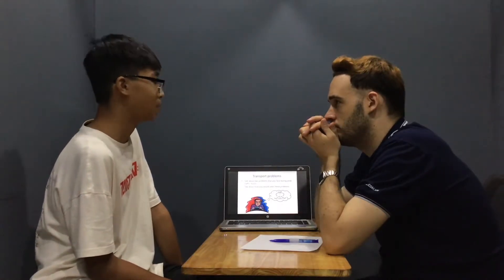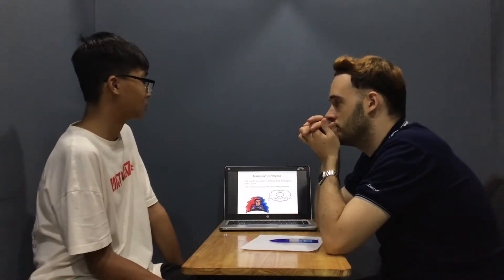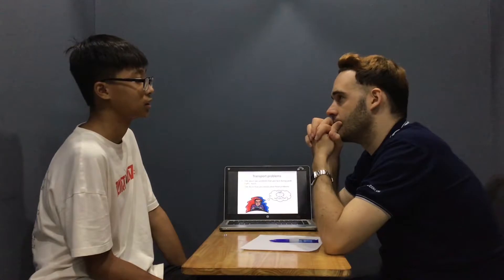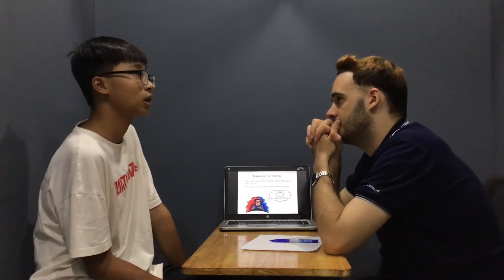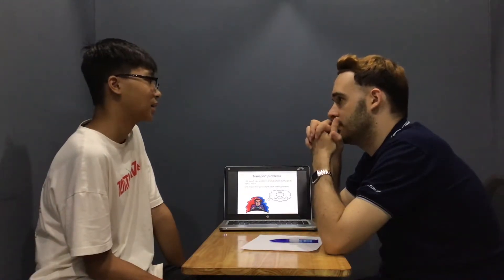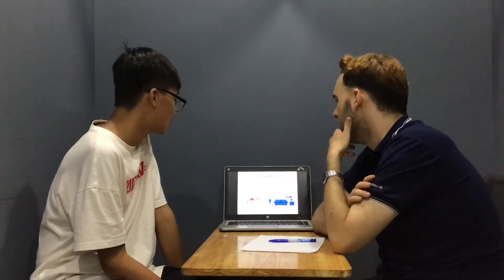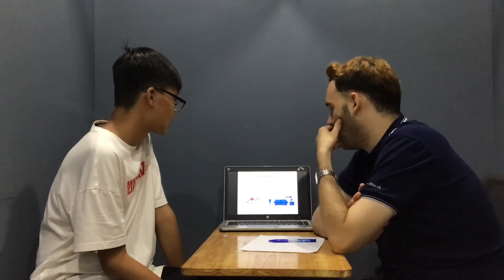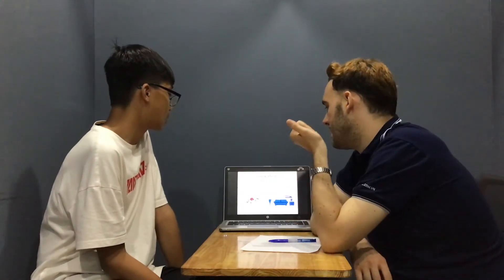CEC | 10/2019 | Speaking Test 2 | Phạm Phương Nam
TW1E